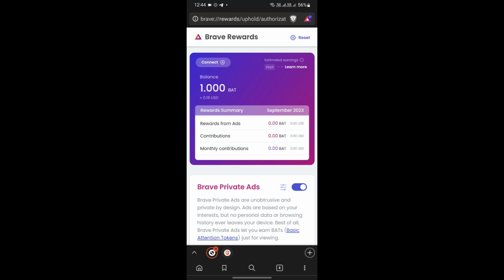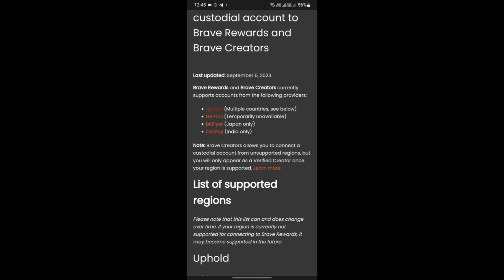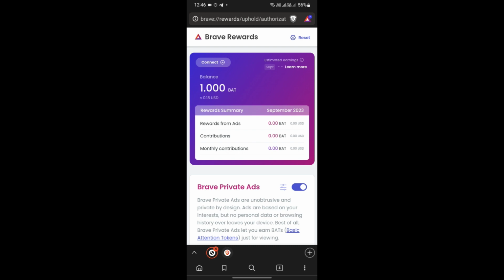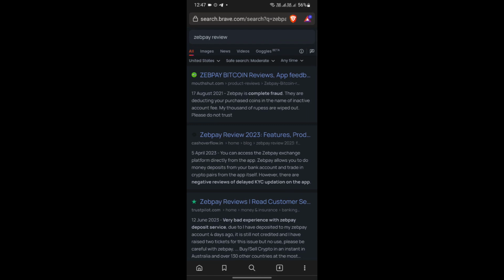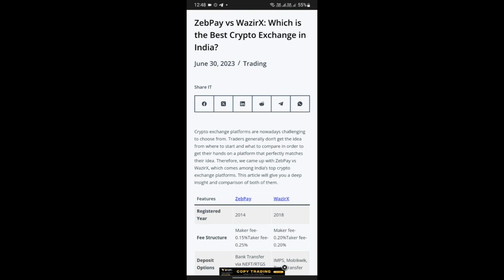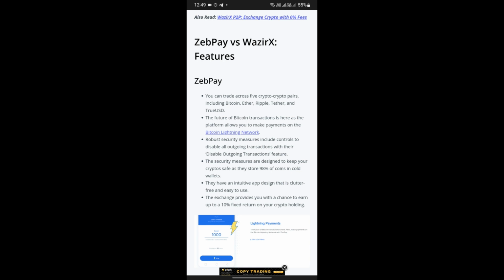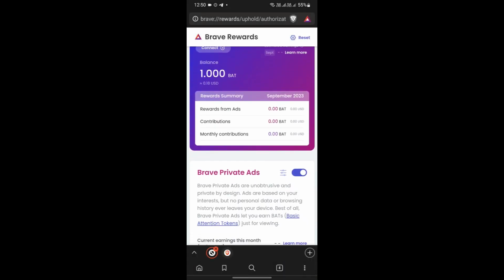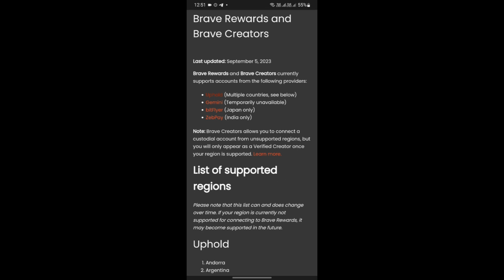How To Use Brave Browser to Earn Money | Zebpay Withdrawal Problem Fix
How To Use Brave Browser to Earn Money | Zebpay Withdrawal Problem

Welcome to Earners Empire! In this video, we're diving into the world of the Brave browser (Brave Rewards) and addressing a common concern - Zebpay withdrawal problems for Brave Browser In India. Learn how to maximize your earnings with Brave and troubleshoot any withdrawal issues with Zebpay.

With Brave you can withdraw BAT - Basic Attention Token. This was previously unavailable in India but now it is possible to withdraw BAT ( Basic Attention Token ) in India with Brave Rewards and Brave Browser.

This video also reviews the Brave Browser along with the Brave Rewards and the Zebpay Custodial Wallet too.

🌐 What You'll Learn:

Brave Browser Earnings: Discover how to earn cryptocurrency (BAT) while using the Brave browser and why it's a game-changer for the internet.
Earning Strategies: Get expert tips on how to optimize your Brave browsing experience to maximize your earnings.
Zebpay Withdrawal Issues: Understand common withdrawal problems faced by Zebpay users and how to resolve them.
Step-by-Step Troubleshooting: Follow our step-by-step guide to troubleshoot and resolve Zebpay withdrawal problems effectively.
Brave Rewards Wallet: Learn how to set up and manage your Brave Rewards wallet for seamless withdrawals.
Crypto Security: Get insights into the security measures you should take when dealing with cryptocurrency.
Whether you're new to Brave or facing withdrawal challenges with Zebpay, this tutorial has you covered. By the end of this video, you'll have the knowledge and skills to earn money with Brave and address any Zebpay withdrawal issues like a pro.!

Join us in this video, unlock the full potential of Brave for earning money, and tackle Zebpay withdrawal problems head-on.